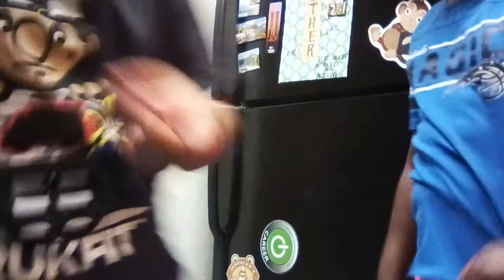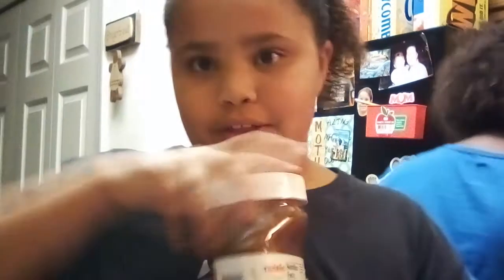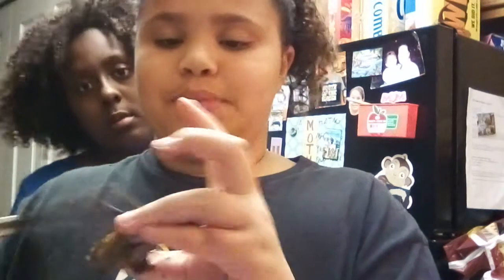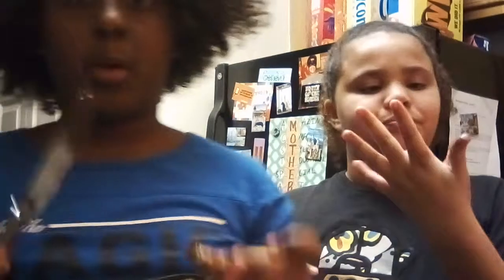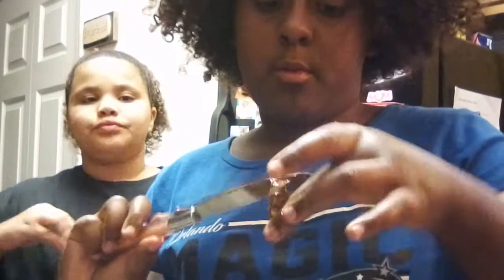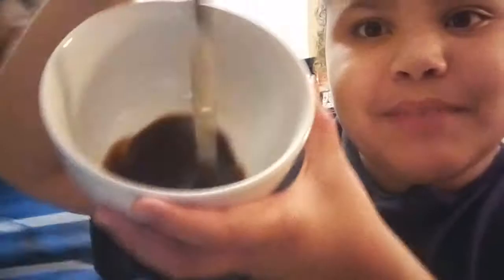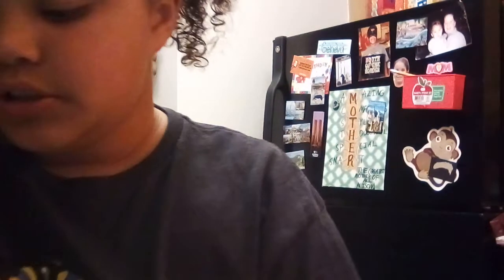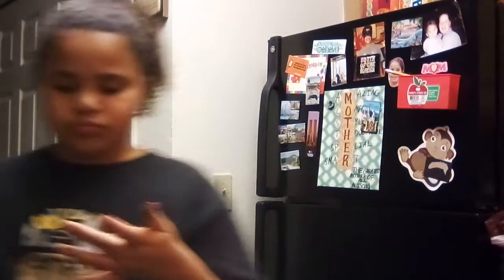Frozen chocolate pretzels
Geneva mcoConnell